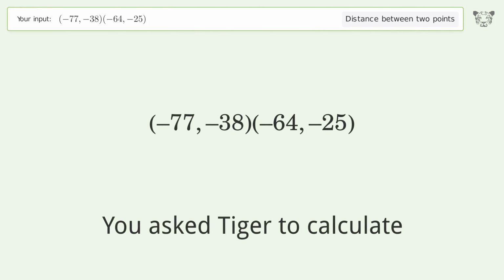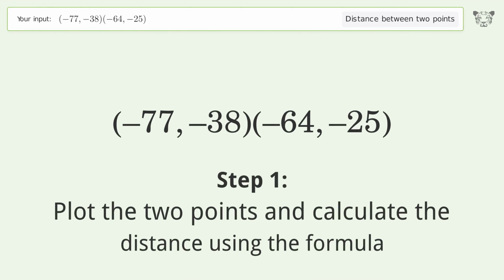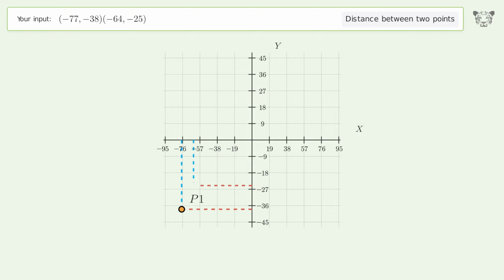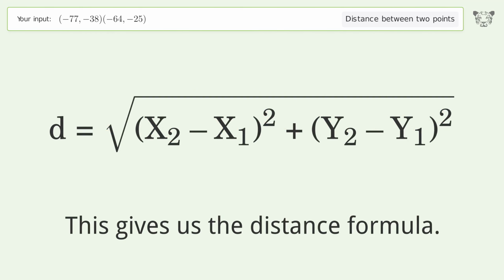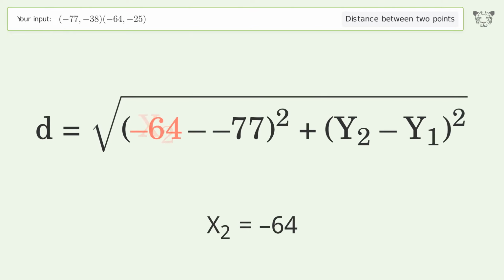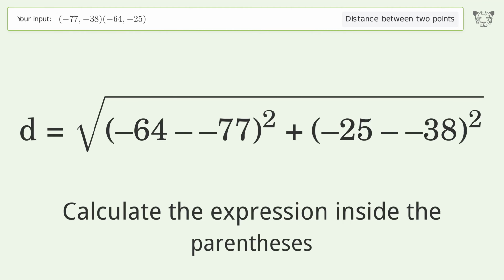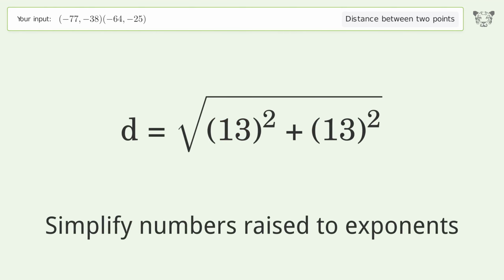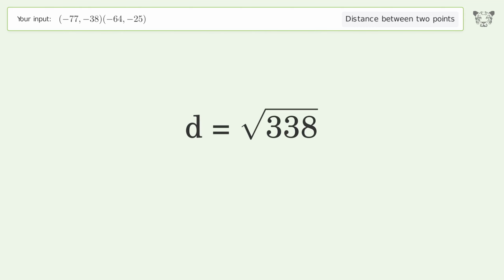Find the distance between two points p1 (-77,-38) and p2 (-64,-25): Step-by-Step Video Solution